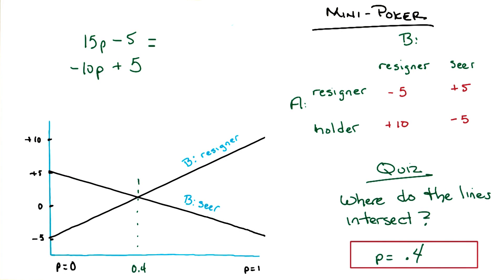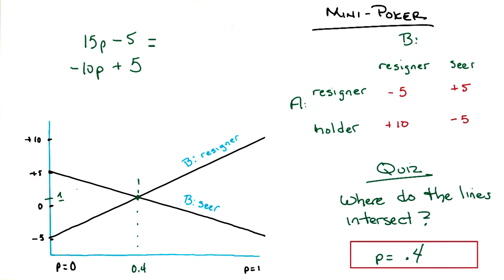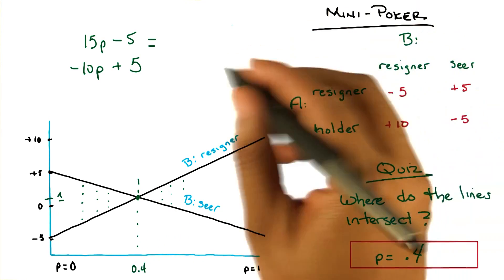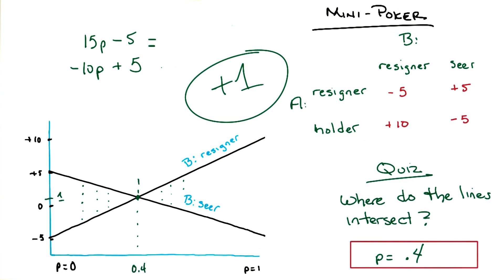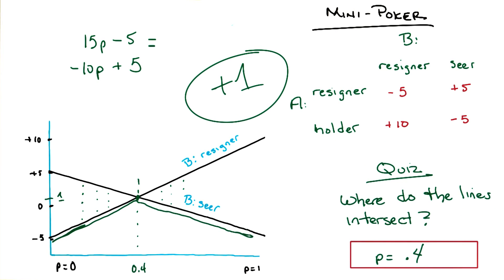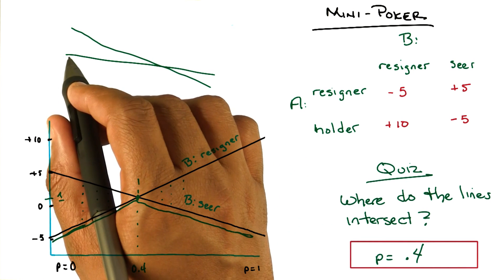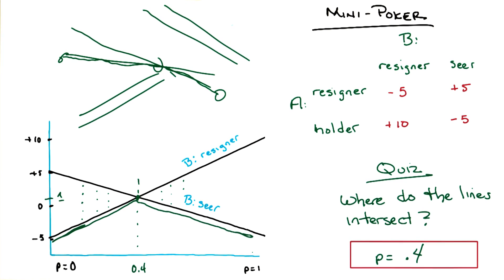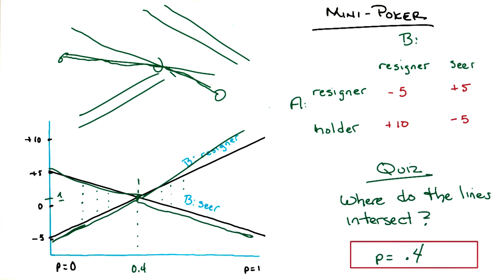Center Game - Georgia Tech - Machine Learning